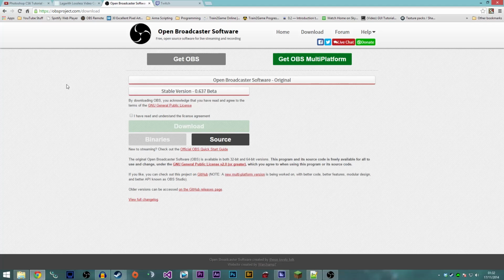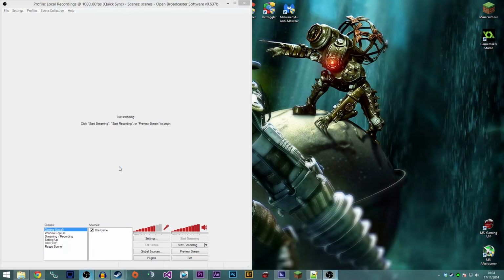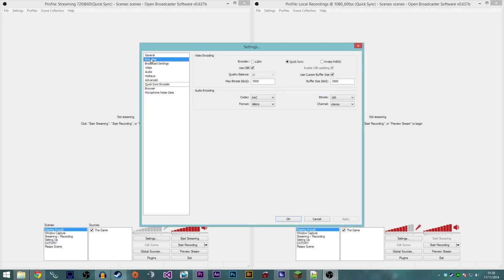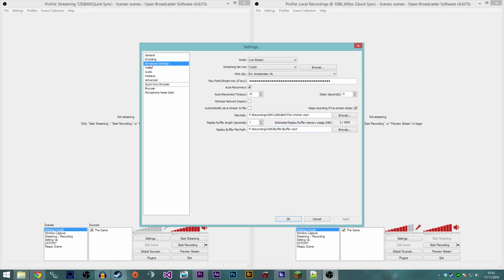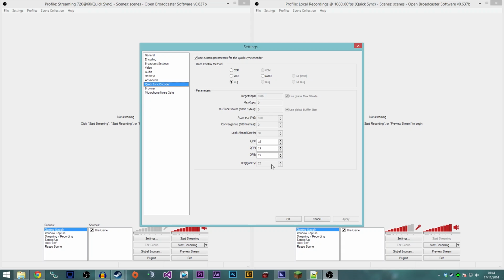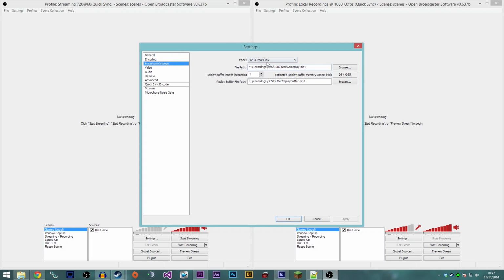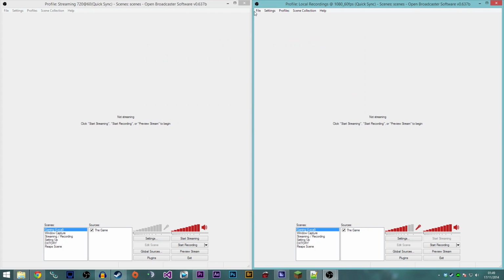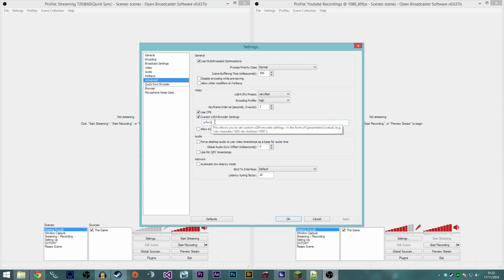How To... Recording gameplay: OBS Settings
This is just a short series of videos initially for Crimp Games to show what I use to record and what settings, but hopefully it has something for others to take away from it.

In this video we cover the settings for OBS and shove quick sync down your throat. Hope it helps.

NOTE: Quick Sync is only available to Intel based processors, I am not aware of anything similar for AMD based systems.

-Links

-More from McReaps
If you like the series please mash that sub button to get notified when I release future videos For more of my Lets plays & other Play listed stuff check out

- Discounted Games
If you're looking for discounted games to buy and would like to support me then go